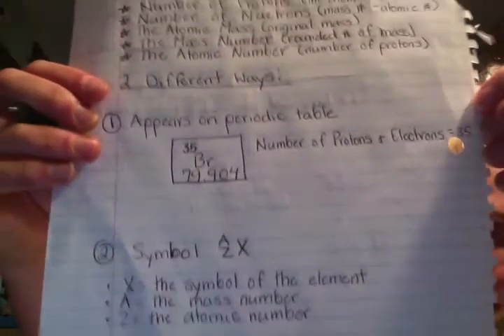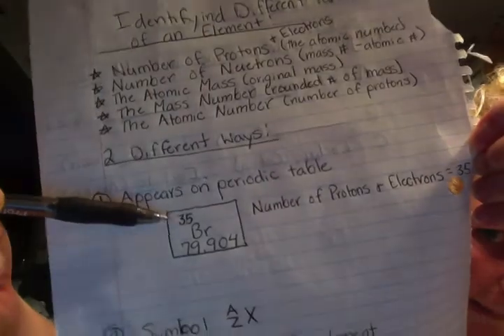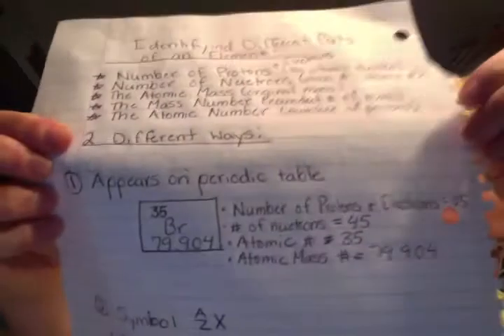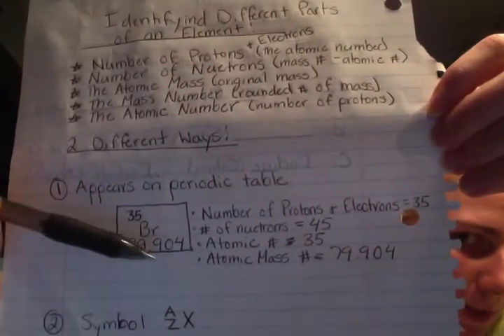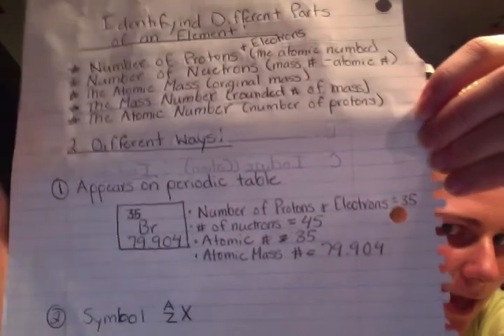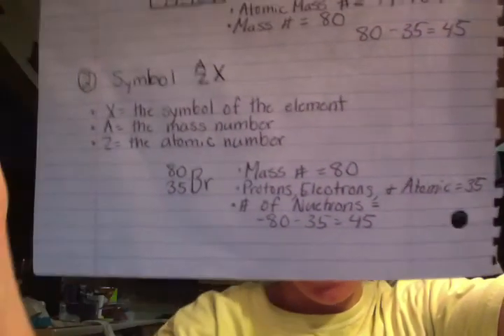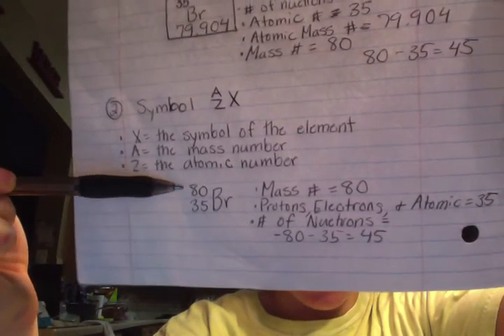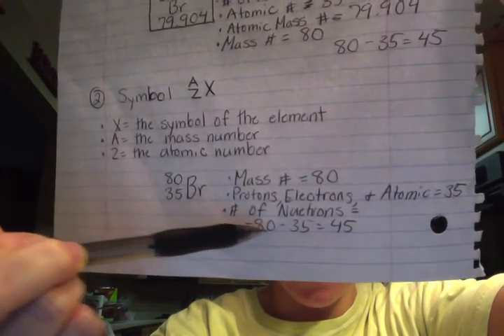Identifying Different Parts of Elements